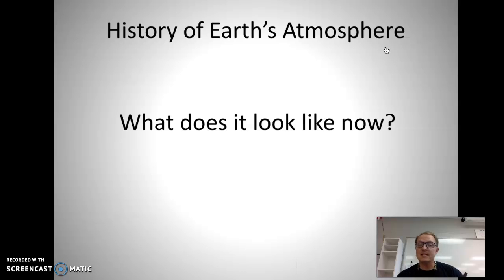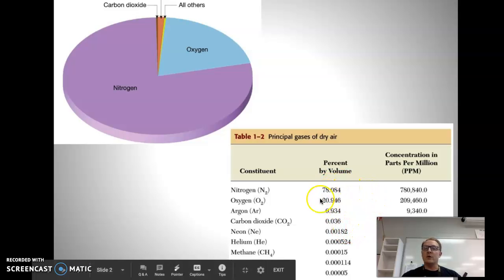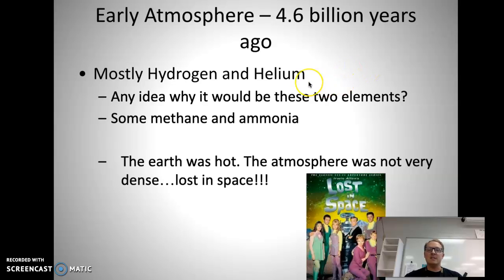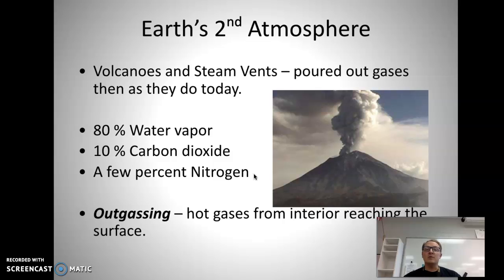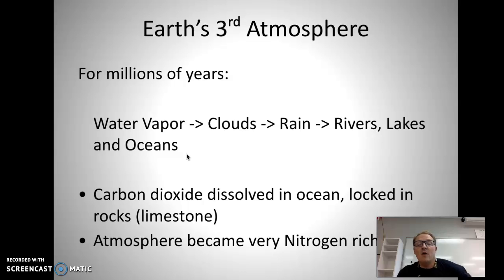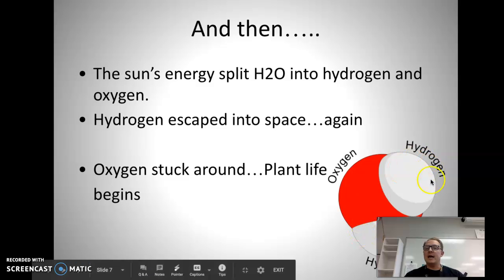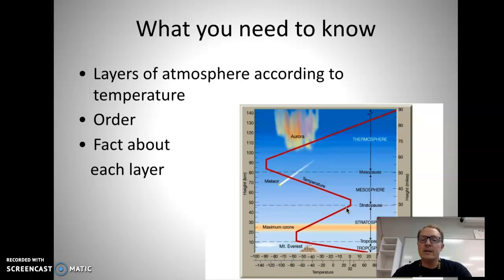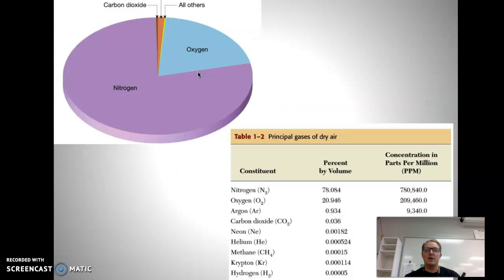History of the Atmosphere Slides/Video